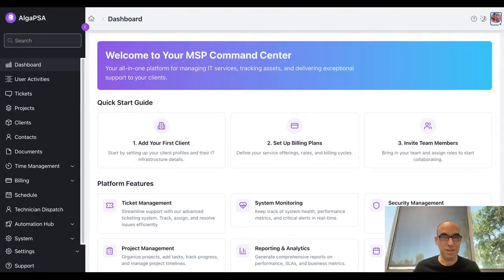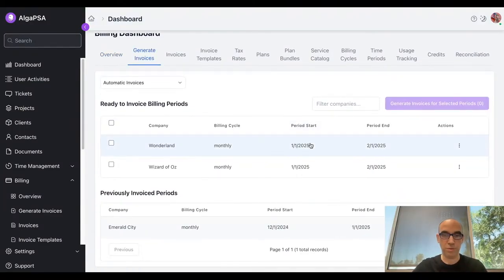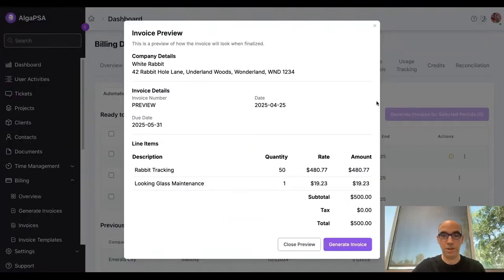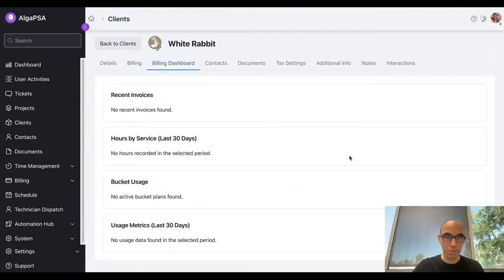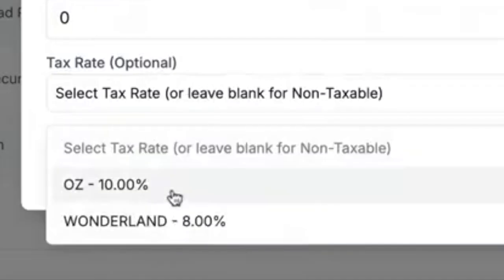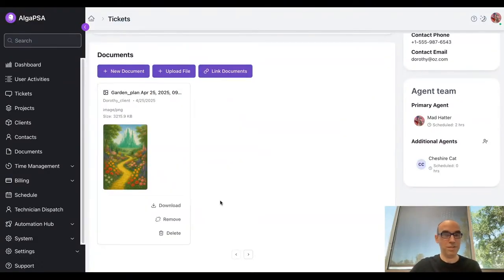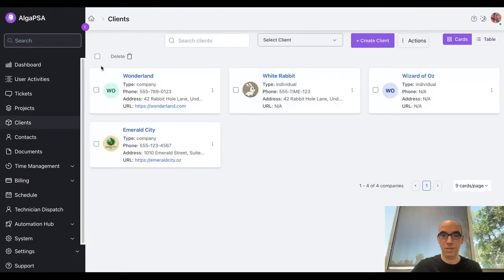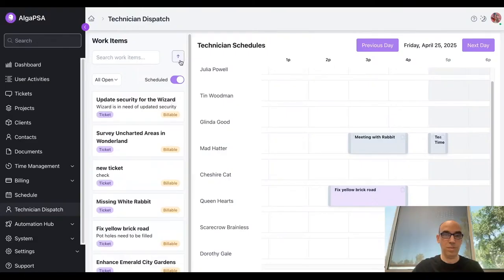Alga Updates | May 2025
Robert breaks down the latest Alga PSA updates and reveals what's coming next.

Get an inside look at new features and upcoming enhancements in Alga PSA - the all-in-one business management platform built for MSPs, consultants, software developers, and service-based businesses. From project management to billing, see how Alga PSA simplifies complex operations into one streamlined solution.